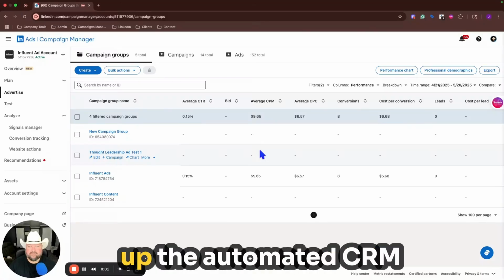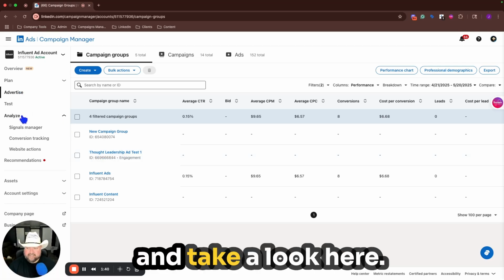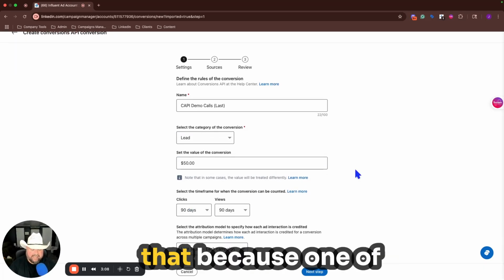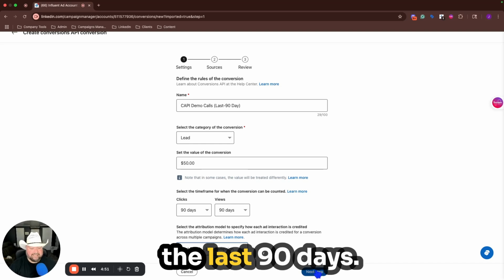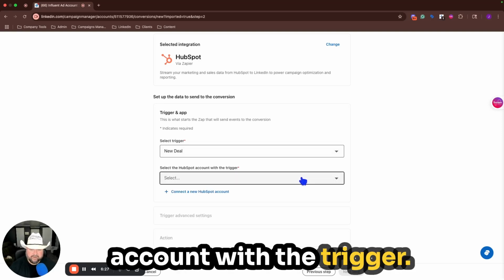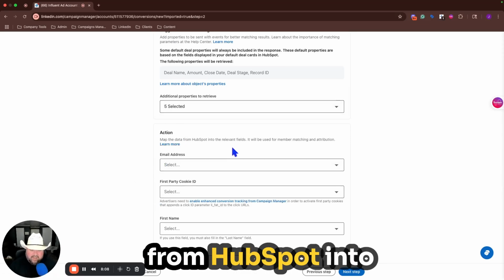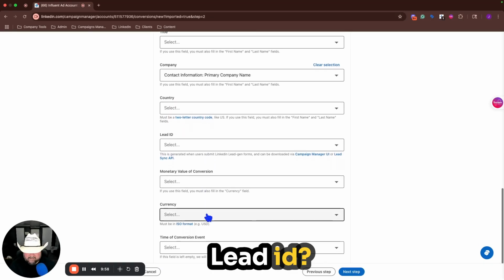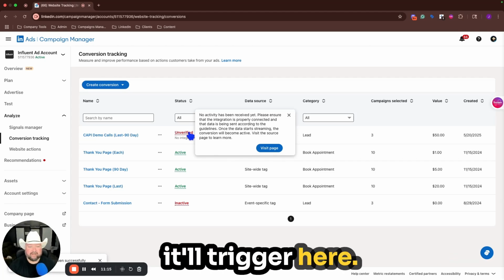How to Set Up LinkedIn Conversions API with HubSpot (No Dev Skills Needed)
Learn how to set up LinkedIn’s Conversions API (CAPI) with HubSpot using Zapier — even if you’re not a developer.
In this step-by-step tutorial, I walk you through the exact process I used to integrate CRM data from HubSpot directly into LinkedIn Campaign Manager using the free CAPI + Zapier integration.

This setup improves attribution accuracy, conversion tracking, and enables you to build better matched audiences for retargeting and funnel progression. If you’ve ever struggled with relying only on the LinkedIn Insight Tag or thank-you page pixels, this method gives you clean, CRM-based data to track leads at any funnel stage — including booked calls and closed deals.

🧠 What you'll learn in this video:

How to set up LinkedIn CAPI with HubSpot via Zapier

Best practices for choosing conversion triggers (like new deals)

How to map fields for enhanced match rate (Name, Email, Company, etc.)

Why this method improves attribution by up to 30%

How to build warm audiences from CRM data for better ad targeting

💡 Whether you're a marketer, founder, or ops lead — you don't need to be a tech expert to implement this.